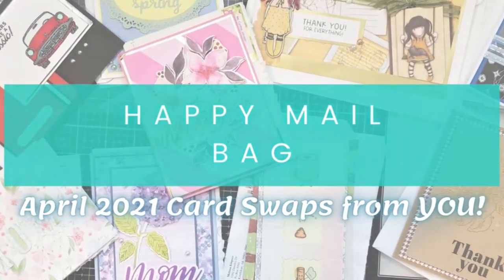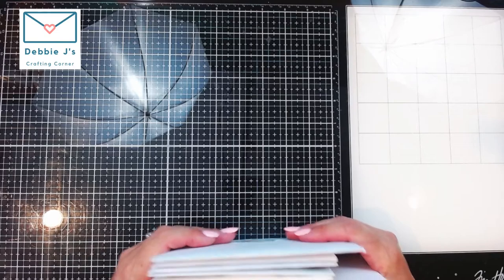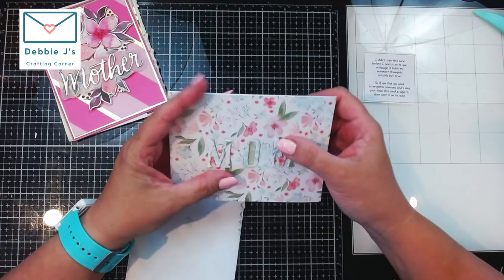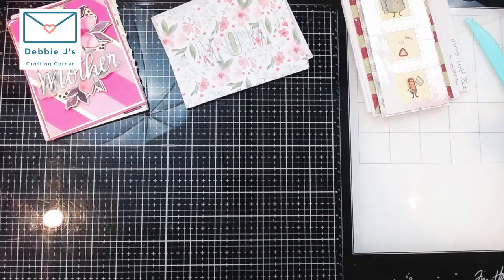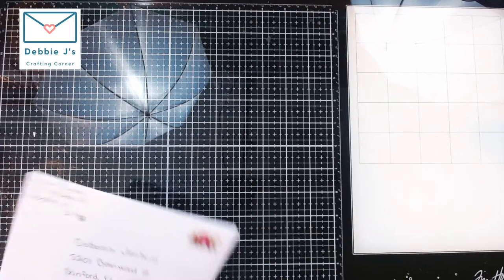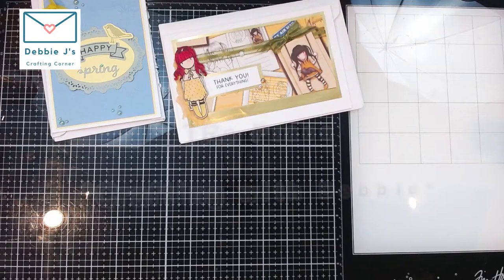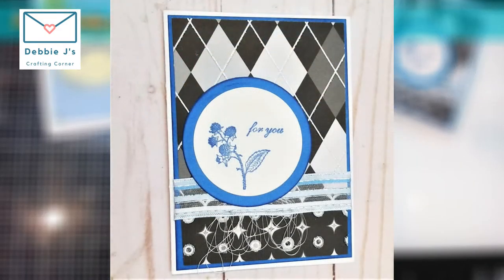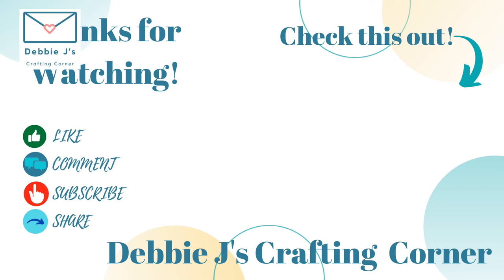May Happy Mail Bag! | Let's take a look at Cards from YOU!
Check out this month's Happy Mail Bag!

(You can see all of the still shots over on my blog too!

If WE can make it, YOU CAN TOO!

💥 Want to share your creations or be a part of one of these swaps?  💥
Join our Facebook groups! (be sure to answer the questions so we can let you in 😁 )